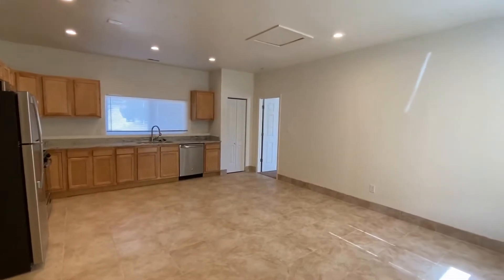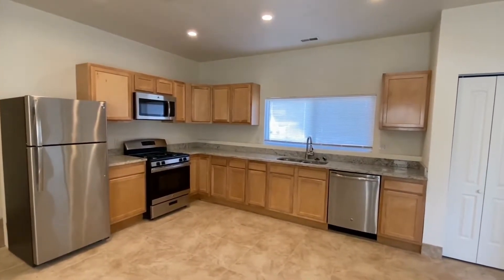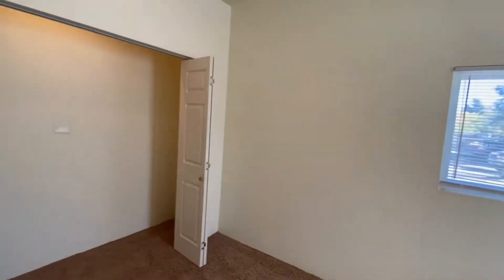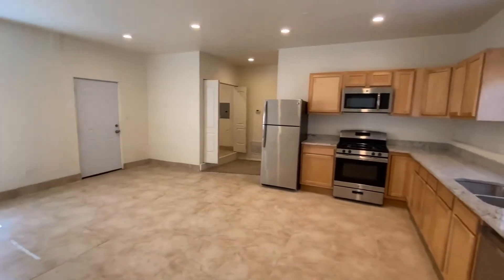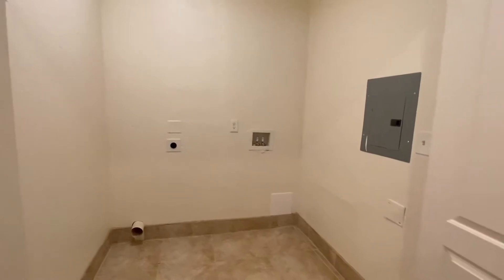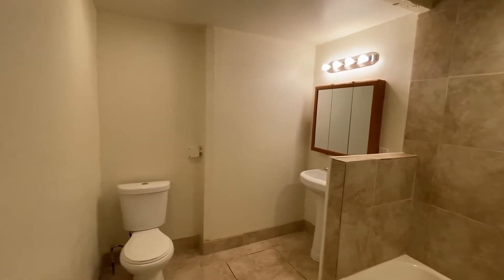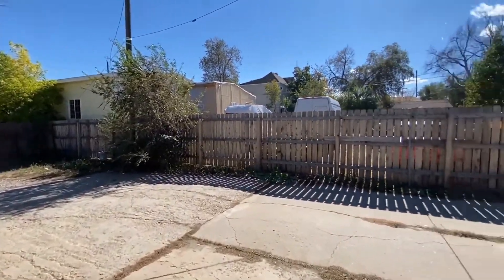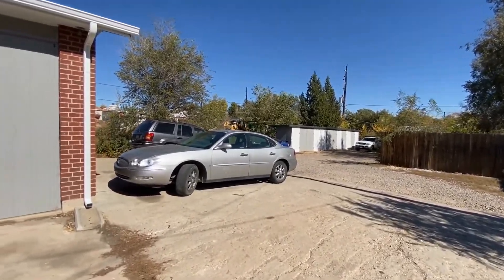Apartment for Rent in Denver 1BR/1BA - 2654 S. Federal Blvd Unit G by Grace Property Management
Check out this lovely 1-bedroom, 1-bathroom, ground-floor property. Upon entry, you come into a bright and spacious open floor plan that seamlessly combines the living, dining, and kitchen areas with low-maintenance tile flooring. The wide, open space allows you to get creative with furniture layout and bring in a huge, cushy sofa for more seating options. The kitchen boasts double sinks, tons of cabinet storage, beautiful granite countertops, a separate pantry cupboard, and sleek stainless steel appliances. The bedroom comes with plush carpeting, generous closet space, and large windows that stream in plenty of natural light. Just off the living room is the laundry room that houses the washer and dryer hookups and space for extra storage. The bathroom features a nice pedestal sink and a shower-tub combo. This truly is a fantastic property!

2200 E 104th Ave UNIT 105, Thornton, CO 80233